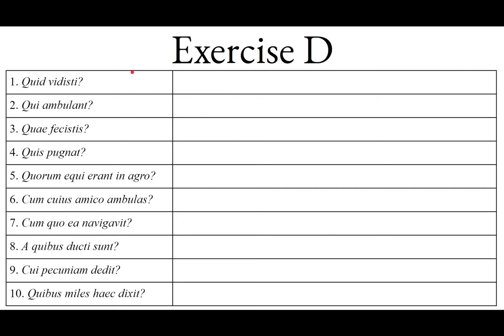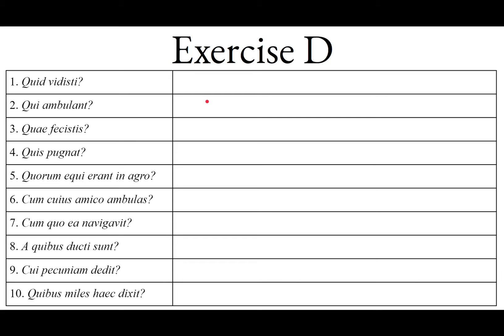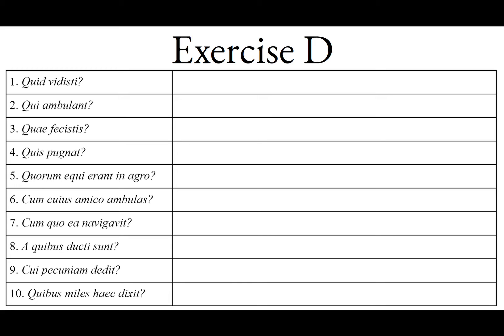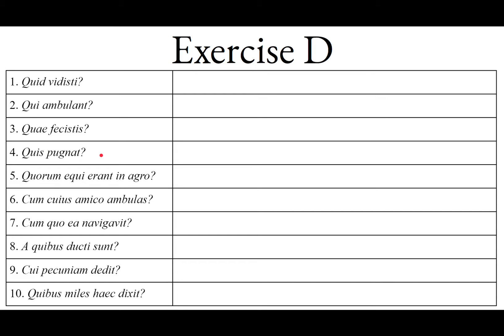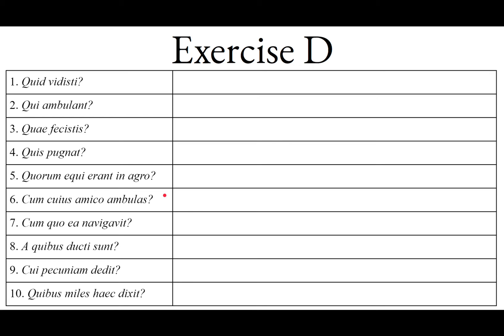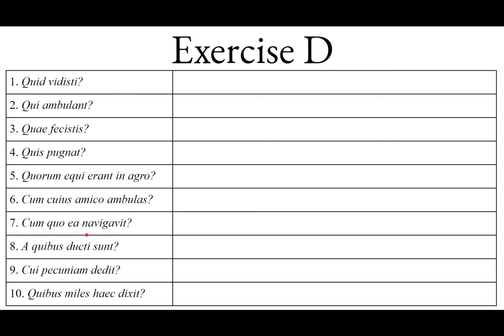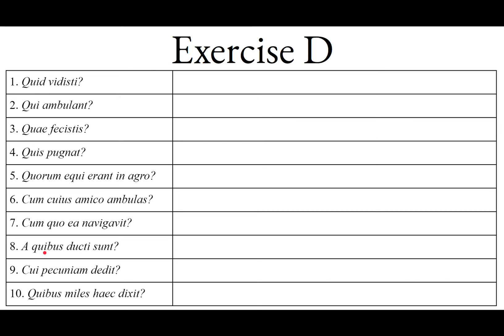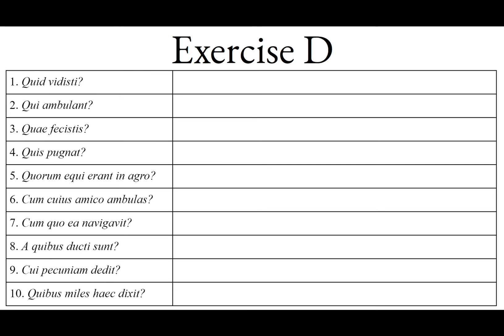Pronoun Review - Exercise D